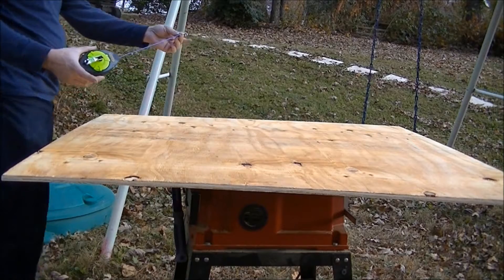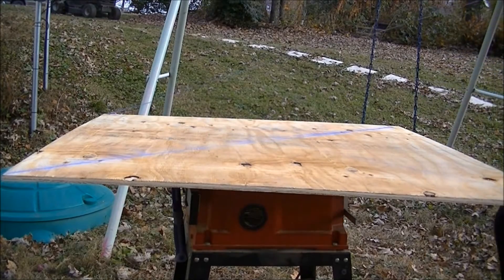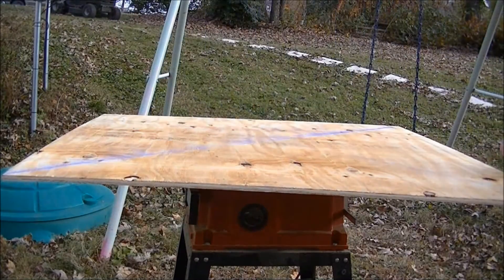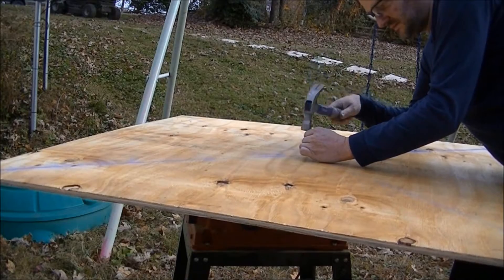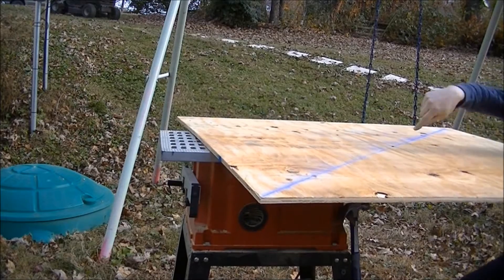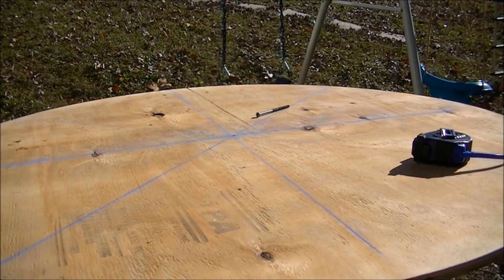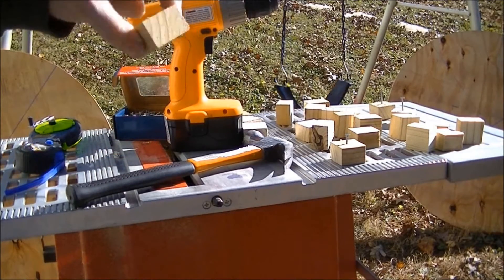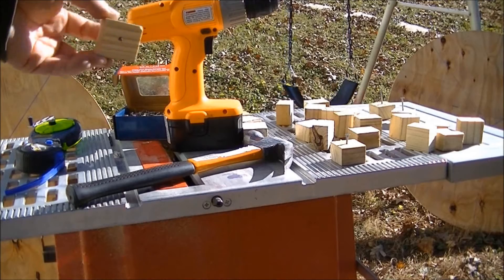How To Build A VAWT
Parts used:
1 - 4 X 8 sheet of plywood cut in half.
6 - 4 inch X 24 inch stove pipe.
1 inch screws
1 3/8 nails
Glue

Know someone having a wedding in north west North Carolina? Wedding Videographer also visit us at Smartelectricnc.com and waterstonefilms.com